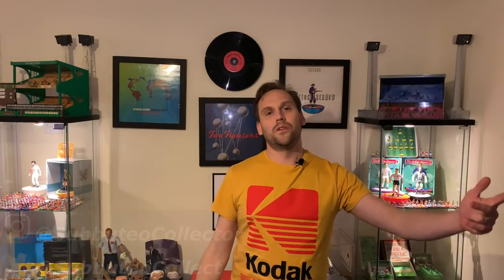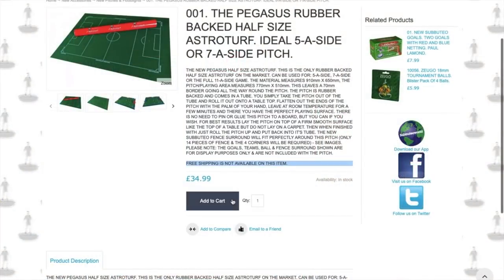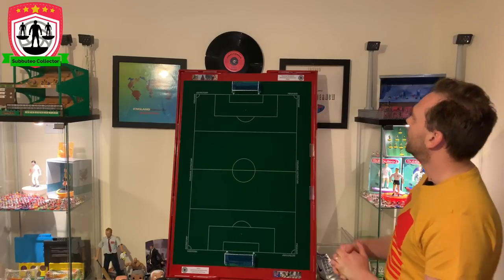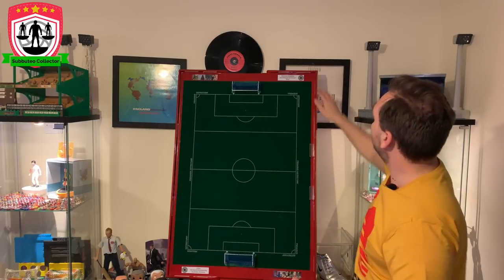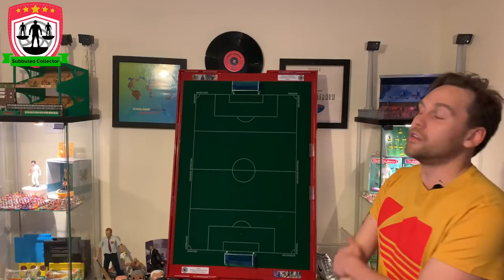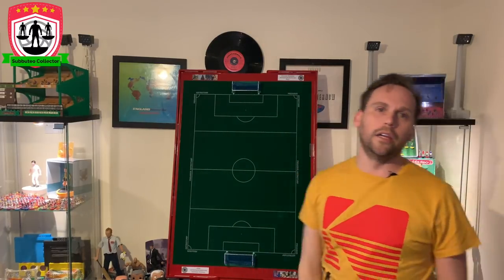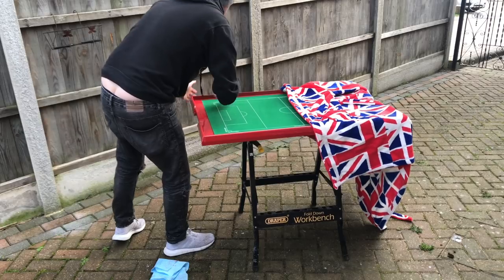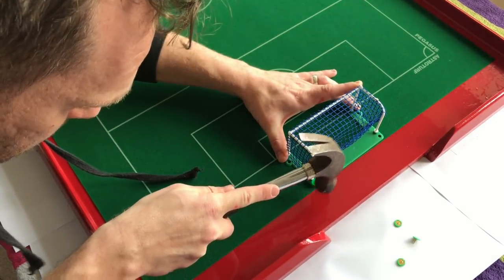How To Build a Subbuteo Table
I always say I don't play enough, so I decided it was time to build something so I could play Subbuteo on whenever I wanted. This is how I did it.

Please note I'm not the best at DIY, so this is more a "How I" than a "How to", but the idea if there.

Key Products used:
THE PEGASUS RUBBER BACKED HALF SIZE ASTROTURF. IDEAL 5-A-SIDE OR 7-A-SIDE PITCH
MDF Board Light 18mm (you'll be able to make a few with this)
Flat Multi Coloured Drawing Pins from Local Stationary Shop